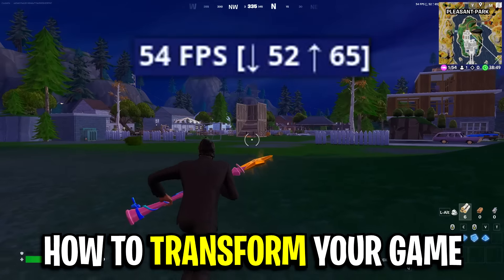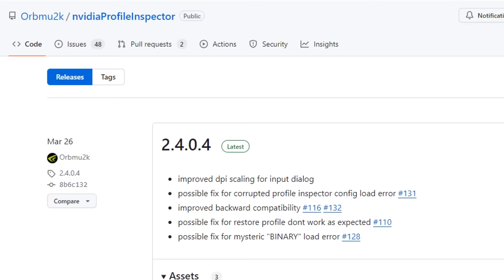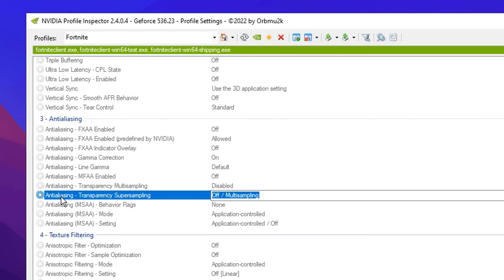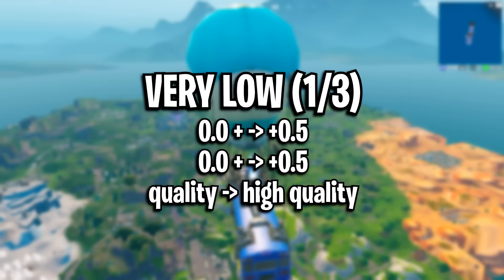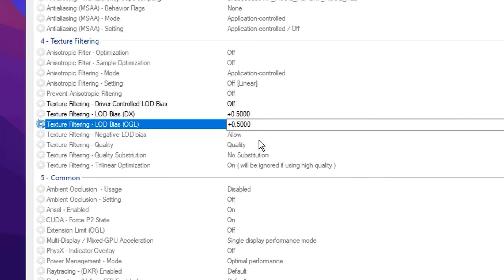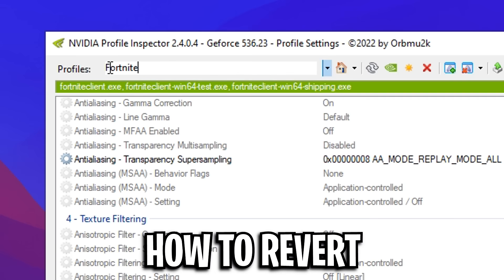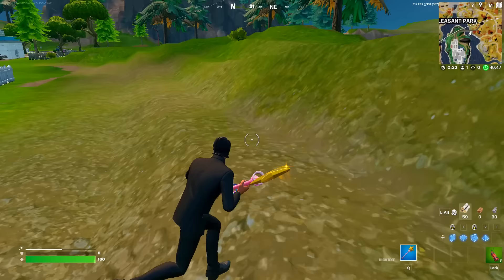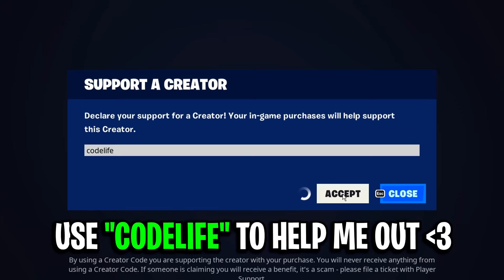How to Get Potato Graphics in Fortnite! (Max FPS + 0 Delay)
In this video I showcase how to setup potato graphics in Fortnite OG! The following ultra low graphics give a huge fps boost and pretty much 0 input delay. Which is why I recommend trying them out if you need more fps in Season OG. Hope this tutorial helps you guys